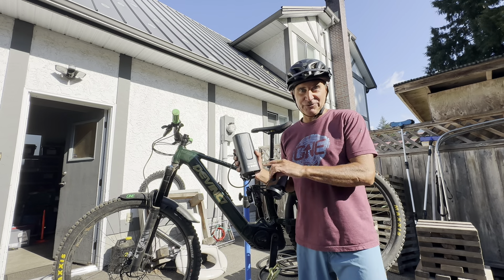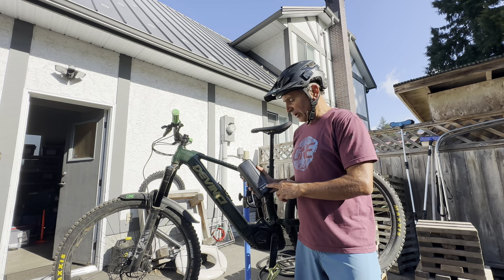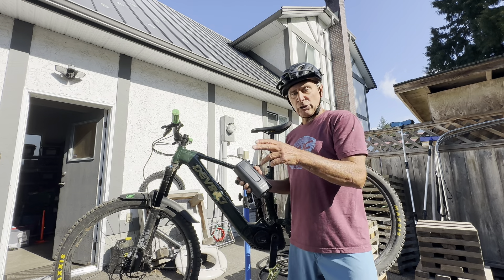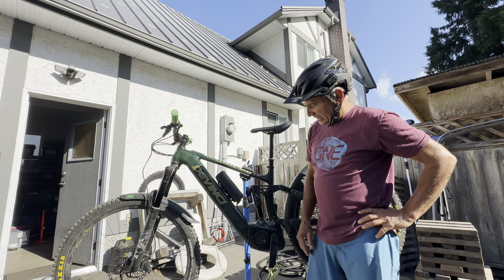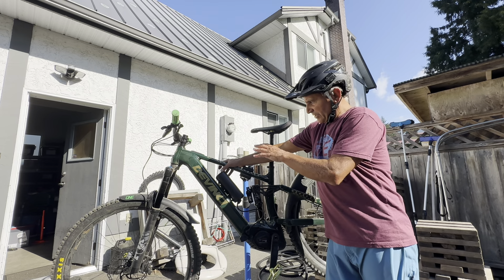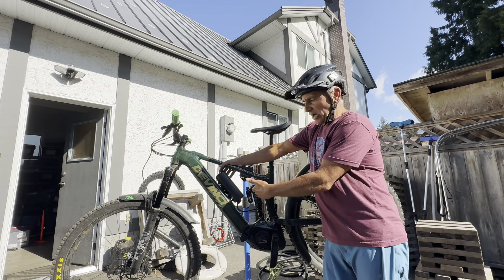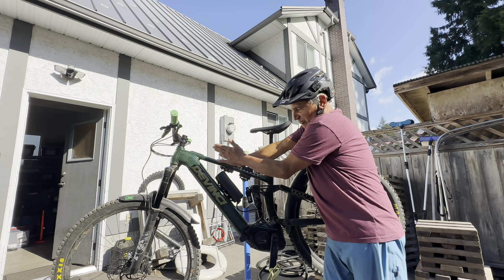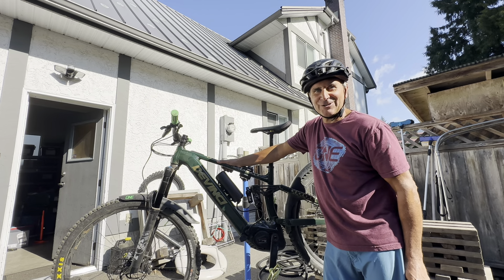More Power!! Devinci E-Troy gets some Power More!!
Dave Norona talks about adding the wicked Boch Power More 250 to the Devinci E-Troy!! Questions or comments below please!!